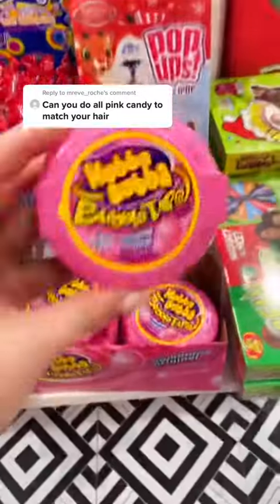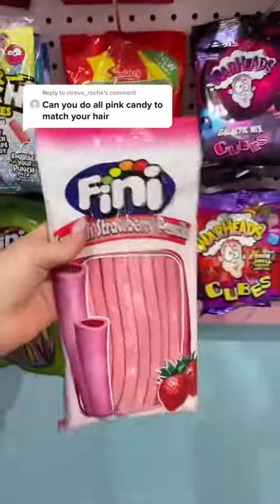Some lots of candies 세계 최대 사탕 가게 Satisfying ASMR Ep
달콤한 간식 더미에 전념하는 전체 비디오! 다양한 색상, 모양 및 질감을 좋아합니다. 가장 좋아하는 것은 무엇입니까?
Ever wondered why there are so many kinds of candy? Watch to see the answer, straight from someone who's spent the last 8 years thinking about it.